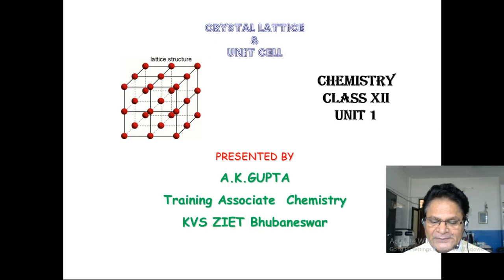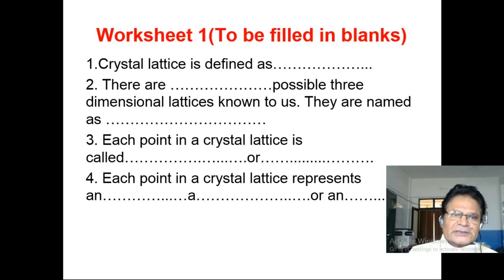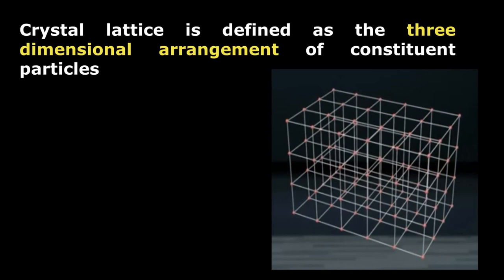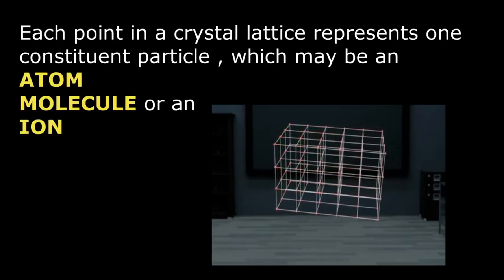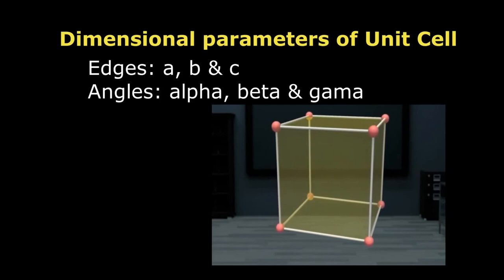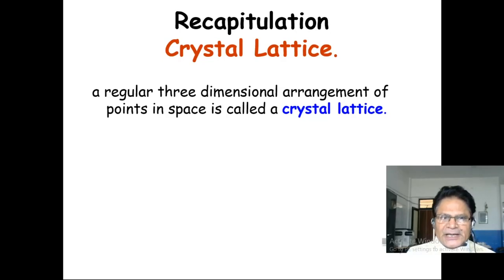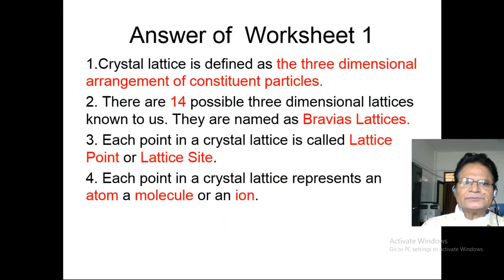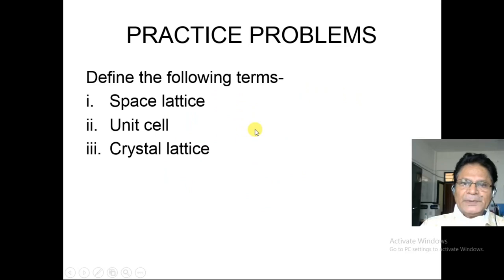CRYSTAL LATTICE AND UNIT CELL EXPLAINED NICELY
The main characteristic of crystalline solids is a regular and repeating pattern of constituent particles. If the three dimensional arrangement
of constituent particles in a crystal is represented diagrammatically, in
which each particle is depicted as a point, the arrangement is called
crystal lattice. Thus, a regular three dimensional arrangement of points
in space is called a crystal lattice.
There are only 14 possible three dimensional lattices. These are called Bravais Lattices (after the French mathematician who first described them). The following are the characteristics of a crystal lattice:
(a) Each point in a lattice is called lattice point or lattice site.
(b) Each point in a crystal lattice represents one constituent particle which
may be an atom, a molecule (group of atoms) or an ion.
(c) Lattice points are joined by straight lines to bring out the geometry of
the lattice.
Unit cell is the smallest portion of a crystal lattice which, when repeated in different directions, generates the entire lattice.
A unit cell is characterised by:
(i) its dimensions along the three edges, a, b and c. These edges may or may not be mutually perpendicular.
(ii) angles between the edges, α (between b and c) β (between
a and c) and γ (between a and b). Thus, a unit cell is characterised by six parameters, a, b, c, α, β and γ.